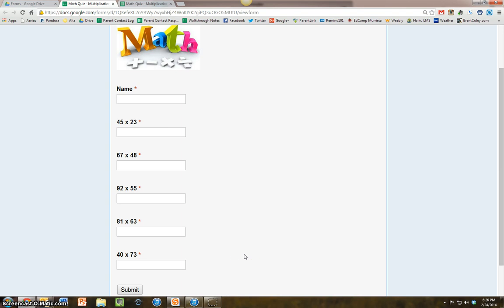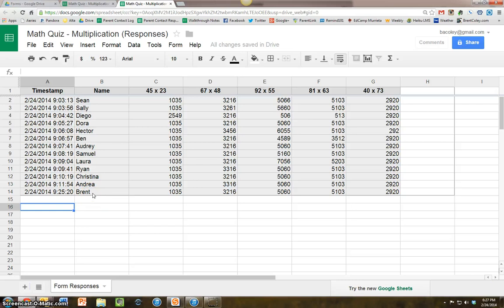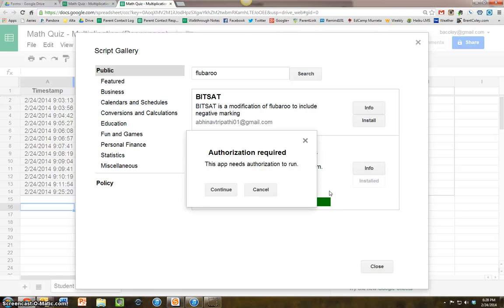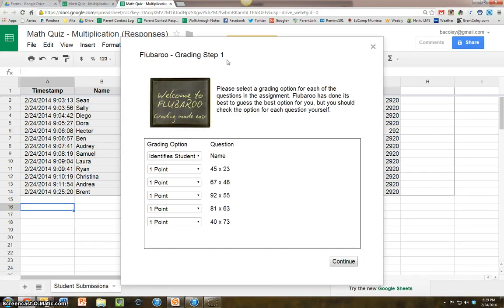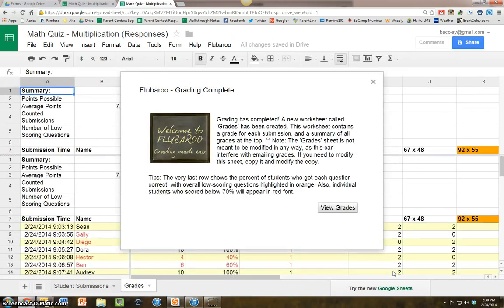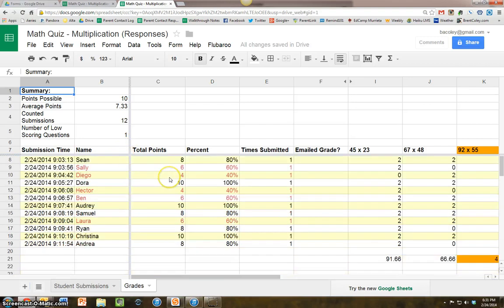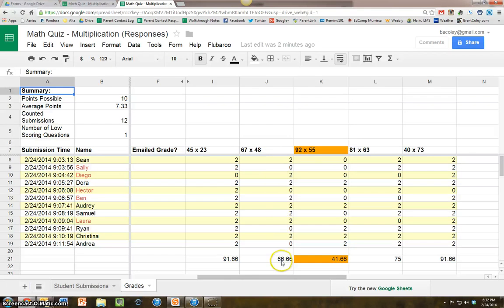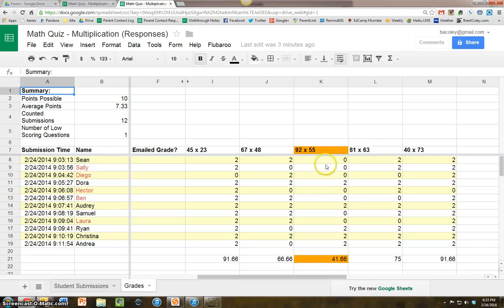Google Forms Tutorial Pt. 5 - Creating a Self-Grading Quiz w/ Flubaroo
In this video you'll learn how to use Google Forms and a free add-on called Flubaroo to create a self-grading quiz. Be sure to watch Parts 1-4 in this video series.